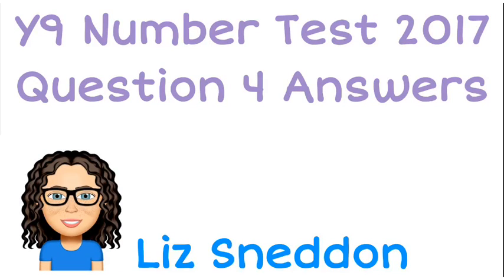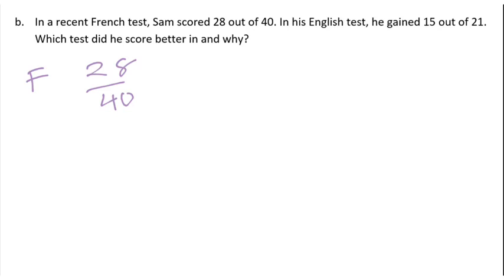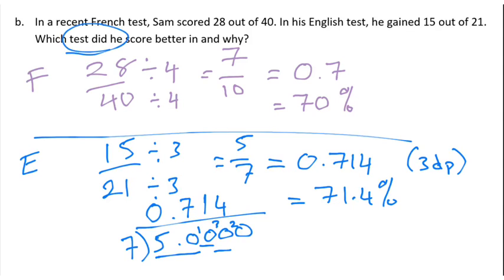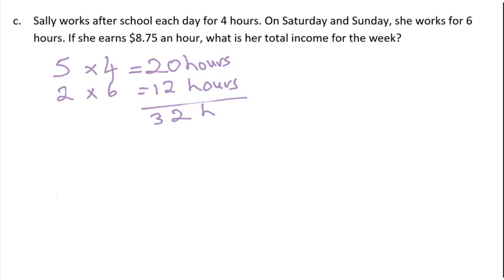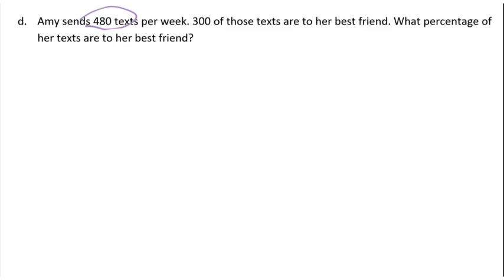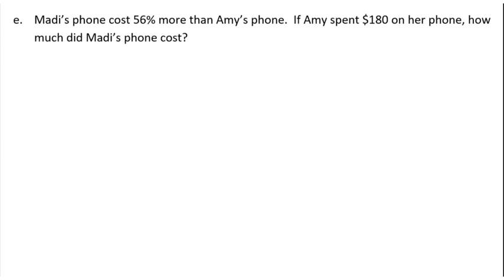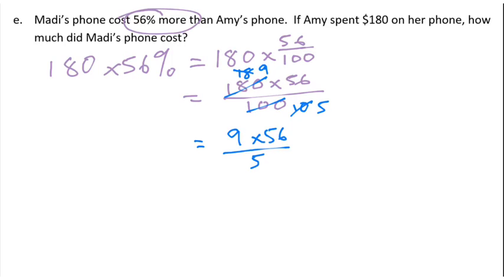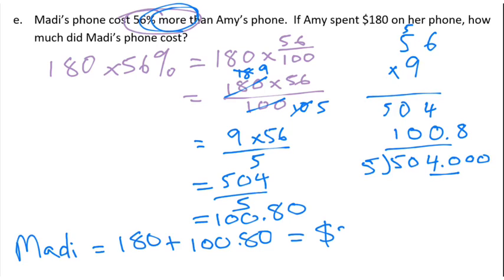question 4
2017 year 9 number test answers